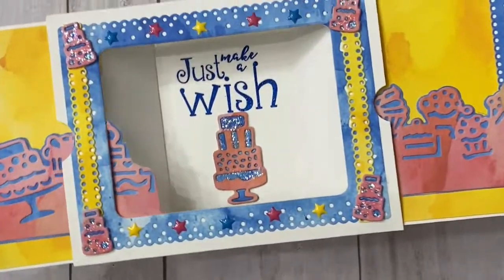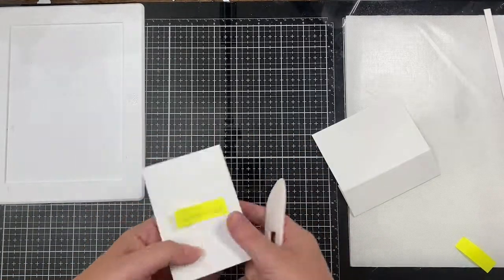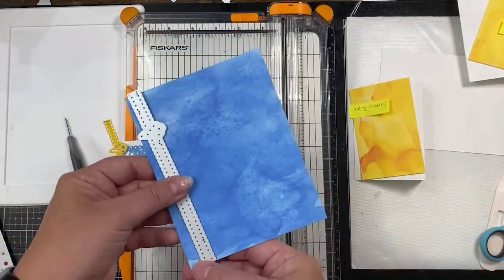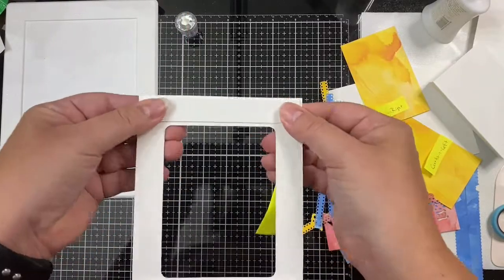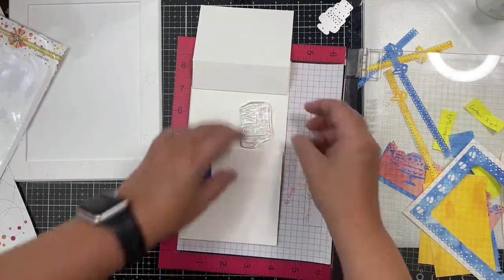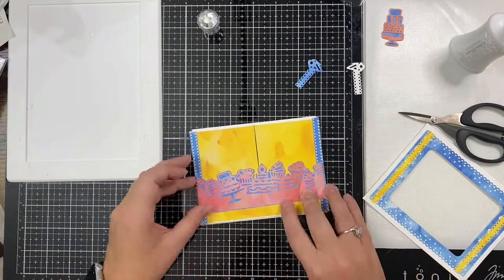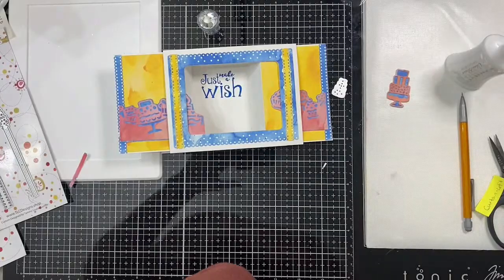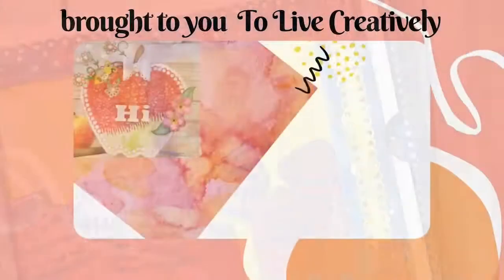How to Make a Theater Fold Card | Celebrate Bundle Birthday Card Tutorial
There's always a reason to celebrate!  And we love to celebrate birthdays!
Kendra is going to show you how easy it is to create a theater fold card using the Clearly Coordinated Celebrate Bundle set exclusively from TLC Designs!

We laugh, create, share and enjoy our chance TO LIVE CREATIVELY together!

FIND THE LIVES AT ANY OF THE BELOW LOCATIONS AND COMMENT TO WIN THE GIVEAWAY!  THERE'S A NEW ONE EACH TIME! SEE YOU THERE!

All of the products are linked below in the description.

Stay Crafty,
Tammy Louise